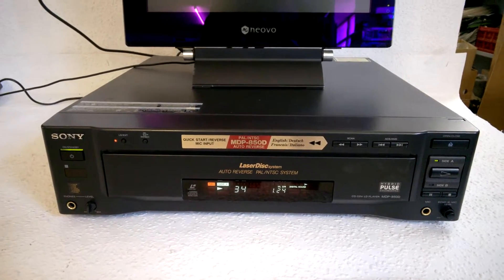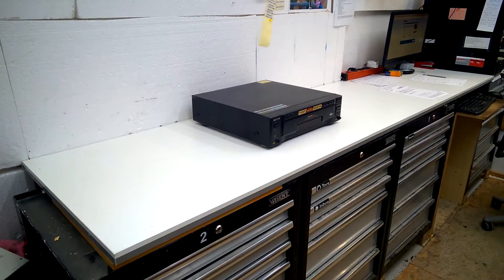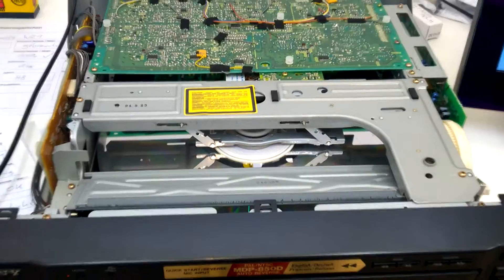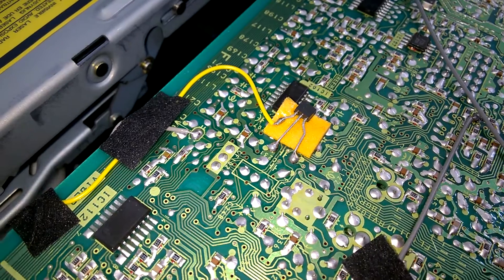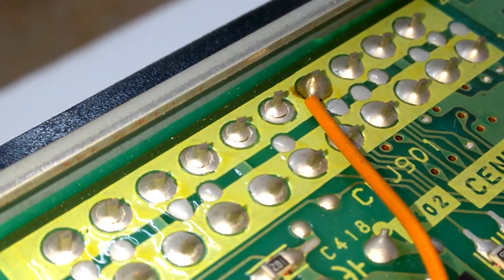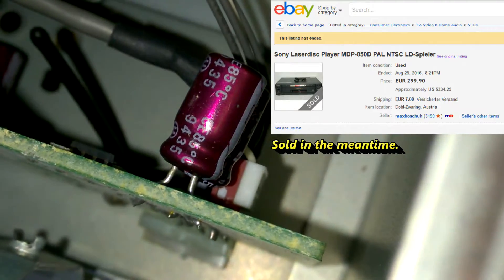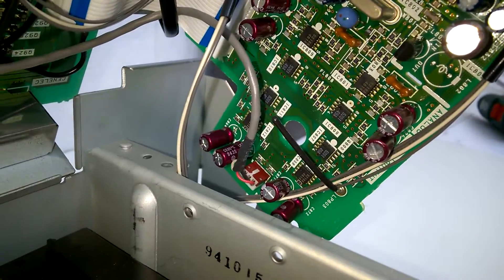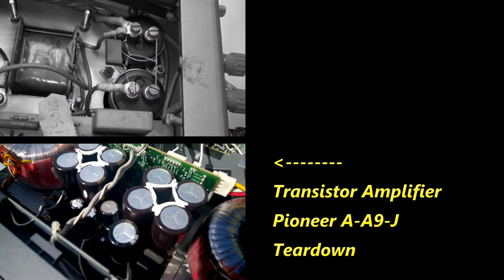Sony MDP-850D LaserDisc Player Teardown & Service, BEB #26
2.) Cookies welcome: Max Koschuh, Fading 1, 8143 Dobl-Zwaring, Austria. I LOVE cookies. Om nom nom nom.
3.) Send me old or broken electronics for a teardown (Mailbag).
5.) Thumbs up, it's free :-)

Free teardown videos and education. No ads for subscribers who watch within 48 hours after video has been released.

In this episode I will show you one of the best LD-Player ever produced, the Sony MDP-850D. PAL and NTSC. See the beautiful mechanics and electronics inside. I also did a little repair and service, with my Weller Zero Smog soldering iron, and the WFE-P pump.

Ing. Max Koschuh
Fading 1
8143 Dobl-Zwaring
Österreich